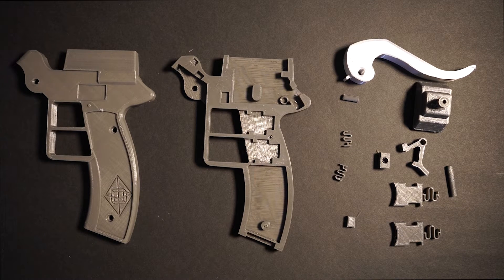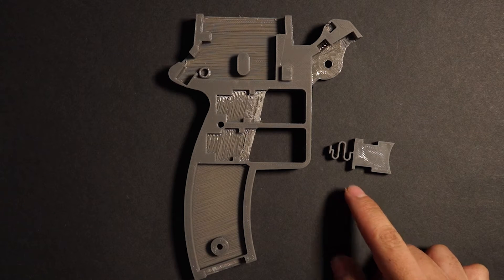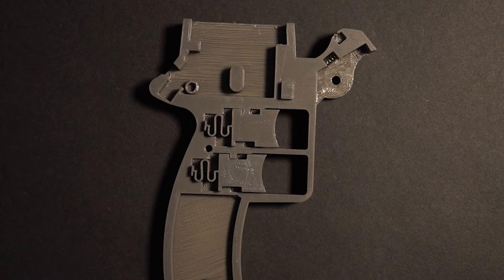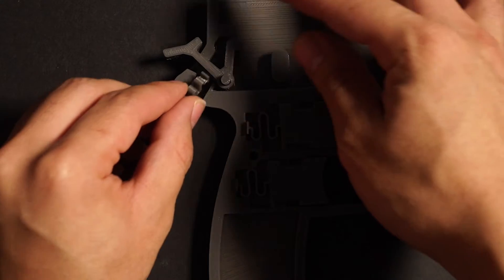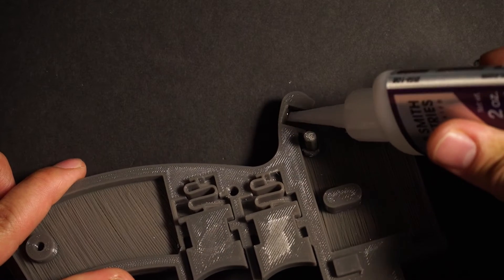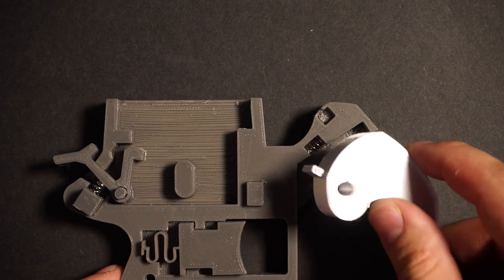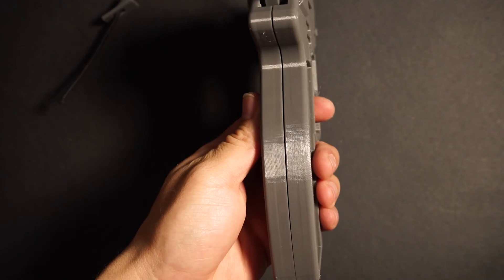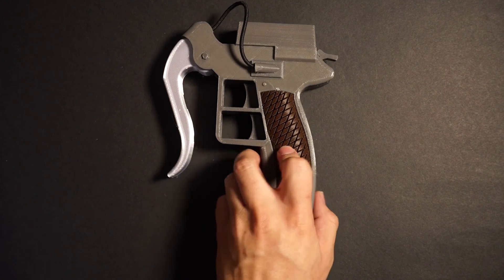Making a fully functional 3d printed Attack On Titan Blade!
I designed an attack on titan blade with a working lever, detaching blade, and working triggers! You can download the file here if you want to follow along with the tutorial I split the parts up so that you may print them in a small printer and use different filament colors to avoid painting!

I have also created a pdf containing additional instructions. And links to the things I purchased.